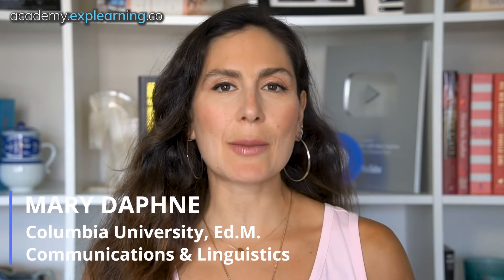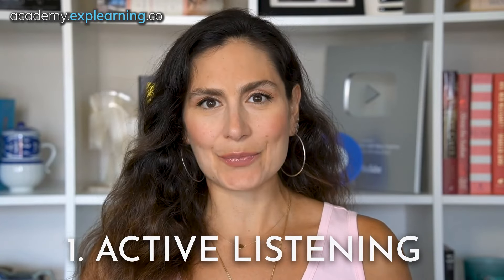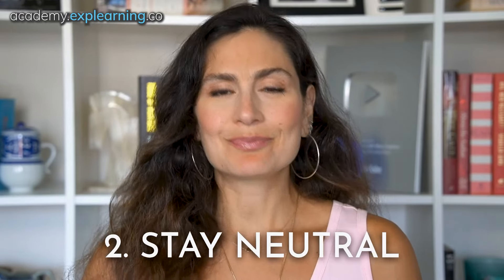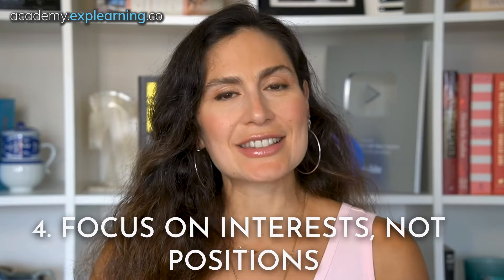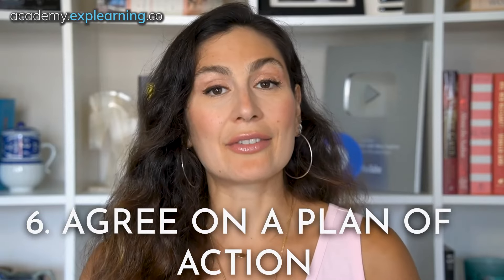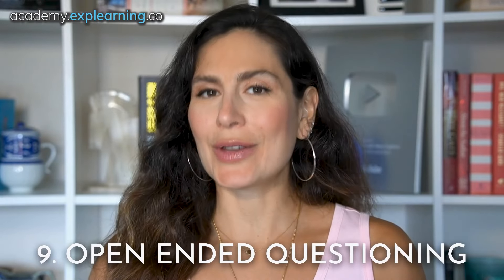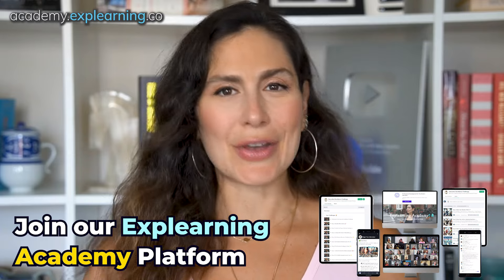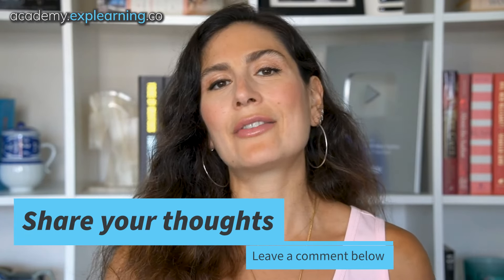How to Shut Down Workplace Conflict: 9 Mediation Techniques That Work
Sign up for group coaching and feedback sessions 🎤

In this episode, we tackle the challenge of workplace conflicts with nine effective mediation techniques designed to foster a peaceful and productive environment. Learn the importance of active listening, staying neutral, setting ground rules, focusing on interests rather than positions, brainstorming solutions, agreeing on a plan of action, knowing when to bring in a third party, reframing, and using open-ended questions. By mastering these strategies, you can turn conflicts into growth opportunities and strengthen team relationships. Additionally, discover how Explearning Academy can further enhance your communication skills and mediation expertise.

At Explearning Academy, our thriving community, diverse individuals unite with a shared purpose: mastering the art of genuine communication, social fluency, and personal growth. Here, you'll discover not just how to communicate with confidence and listen authentically, but how to truly connect and evolve as a better human being.

See you in the next Explearning Communications lesson 🌠